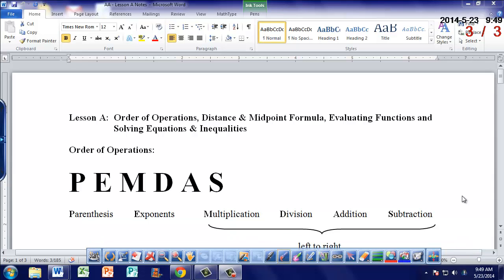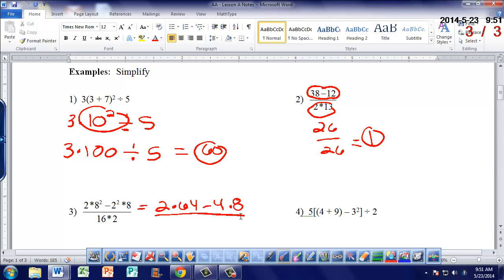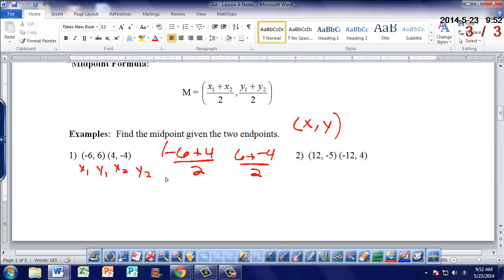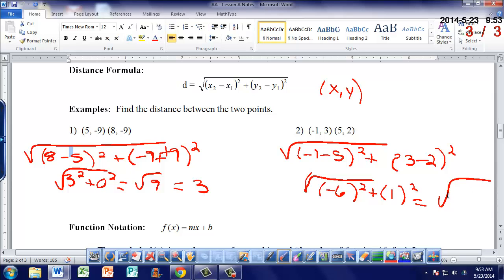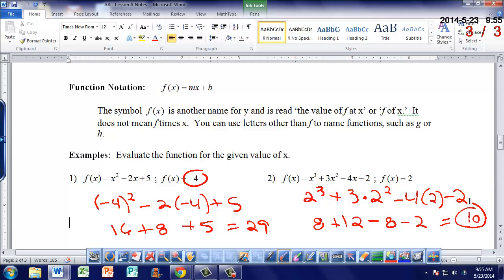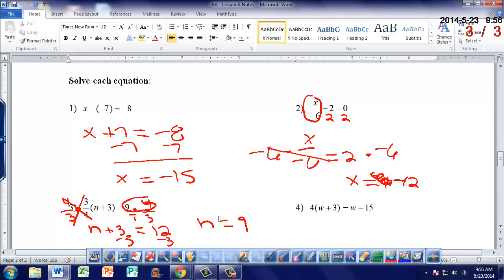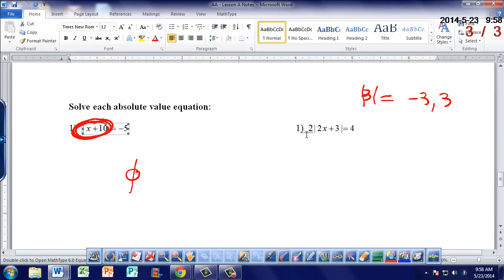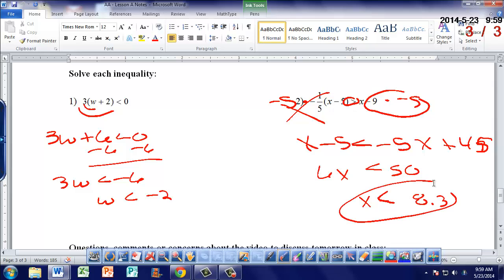Adv Alg - Pre-Unit - Lesson A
order of operations, midpoint formula, distance formula, evaluate funcions, solve equations, and solve inequalities